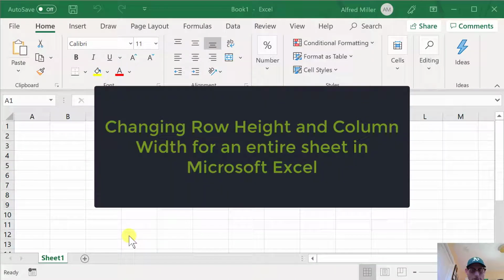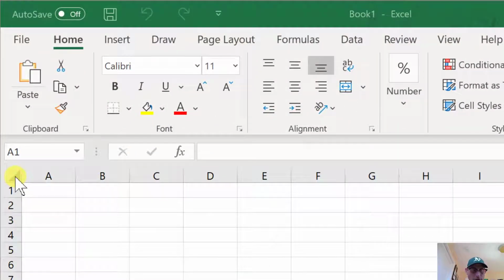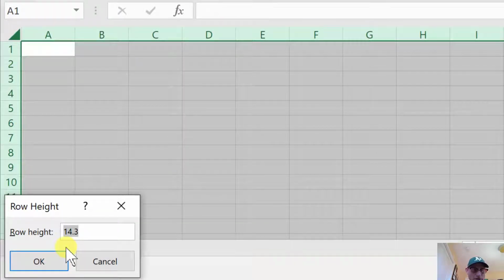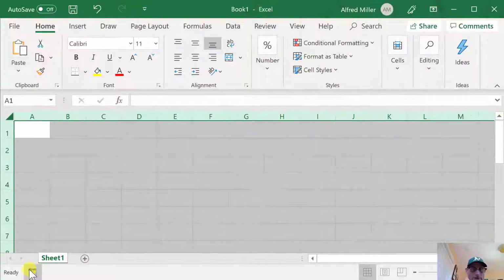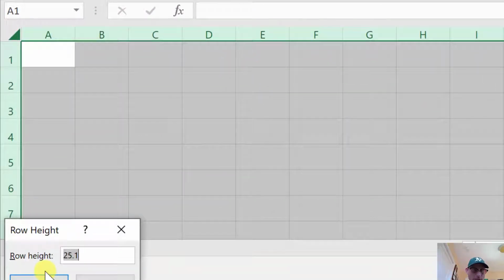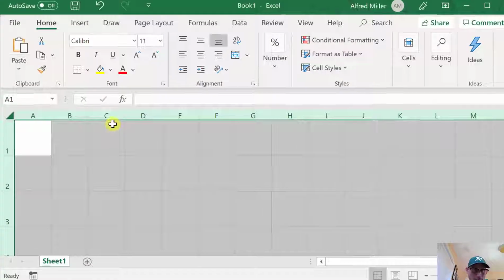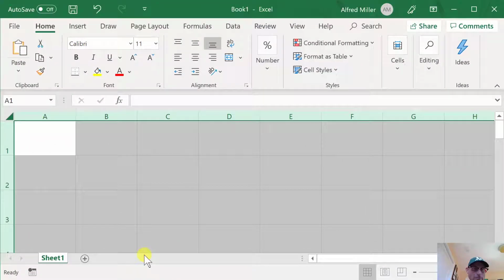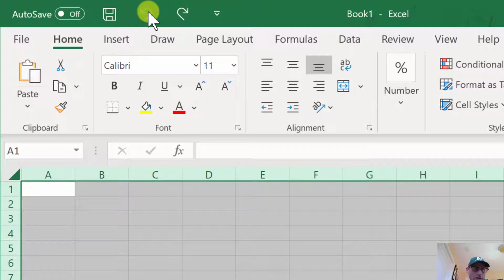Excel Row Height Cloumn Width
A quick tutorial on changing row height and column width for an entire sheet in Microsoft Excel.